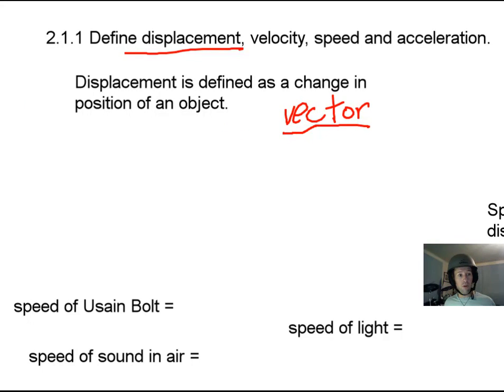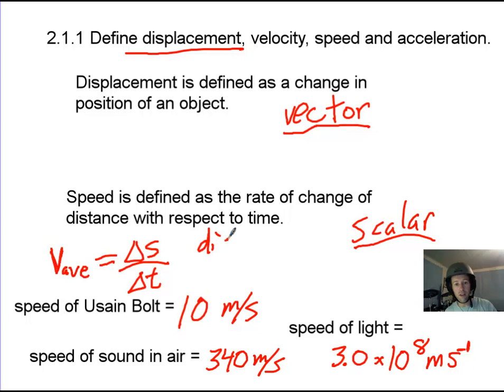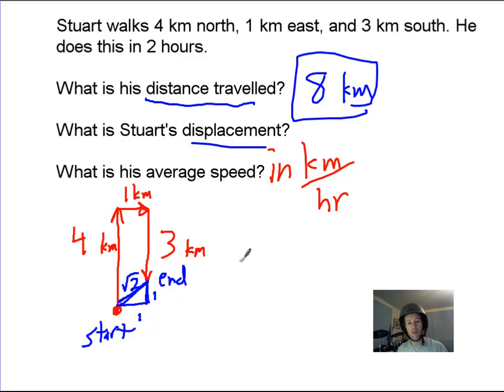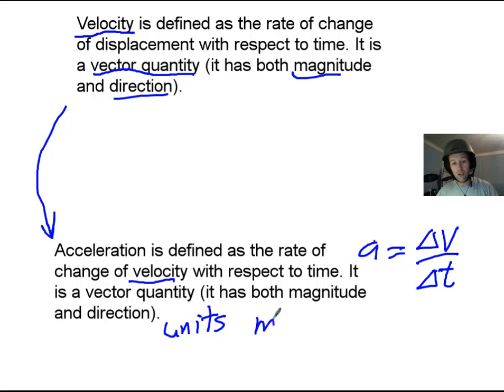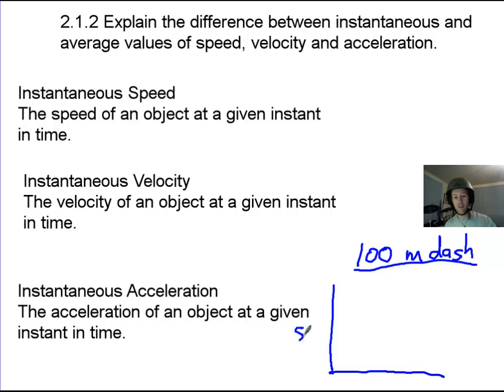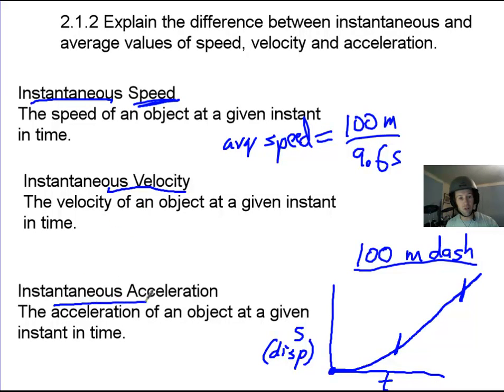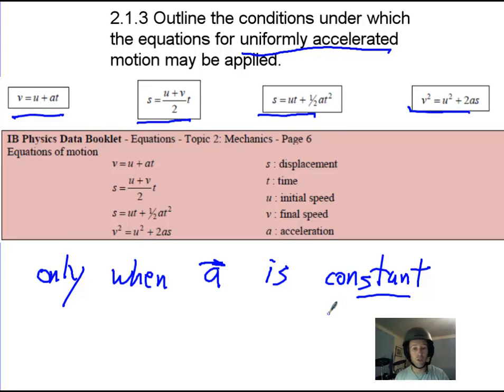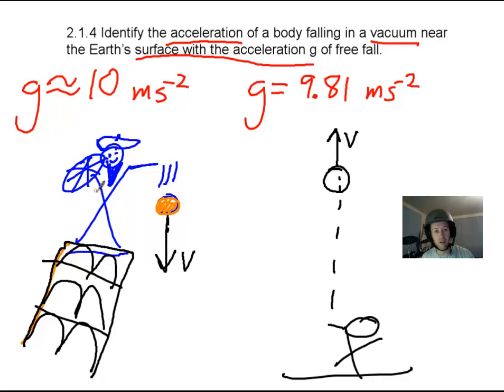vid 1, topic 2, intro to kinematics